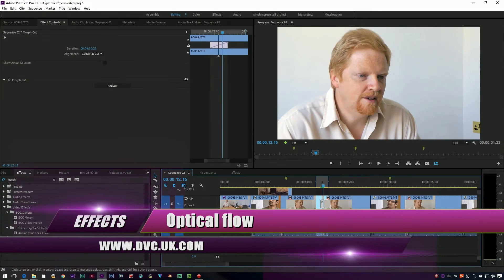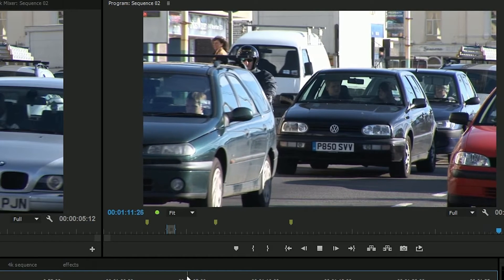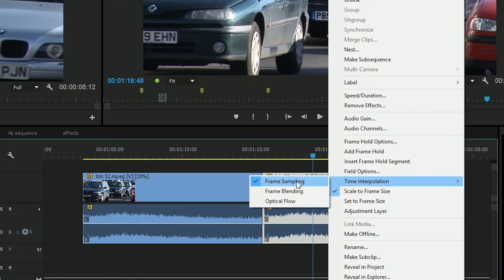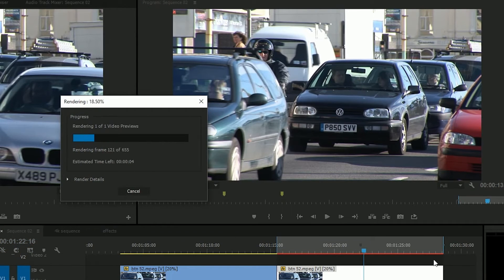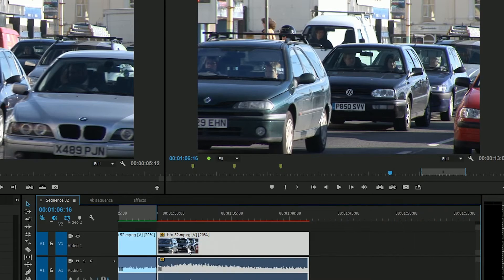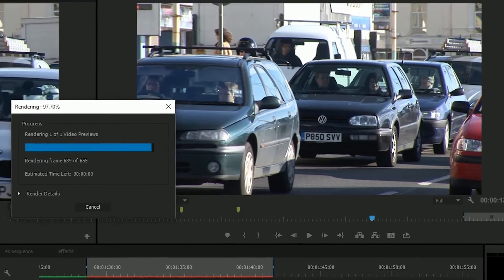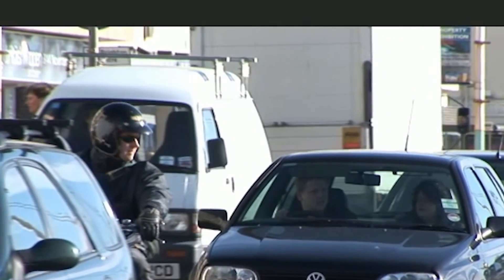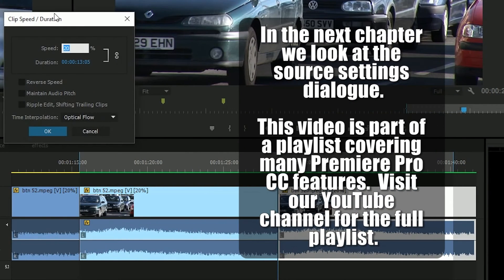FX Part 8: Optical flow slow motion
Previously only in After Effects you can now do optical flow slow motion on clips inside Premiere Pro.  We compare the three variations of slow motion now available.